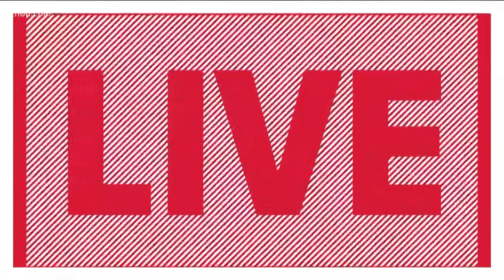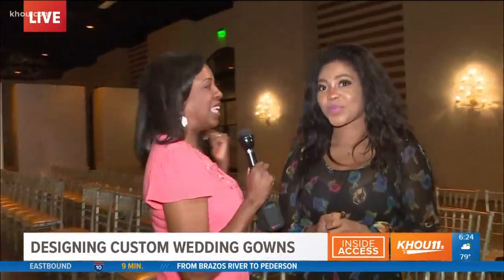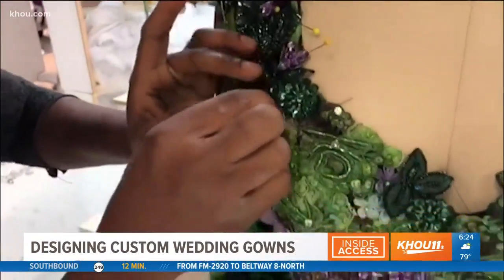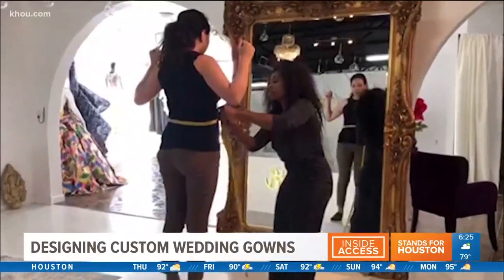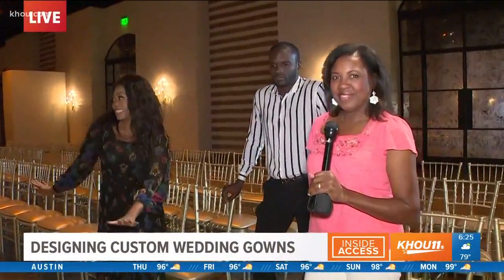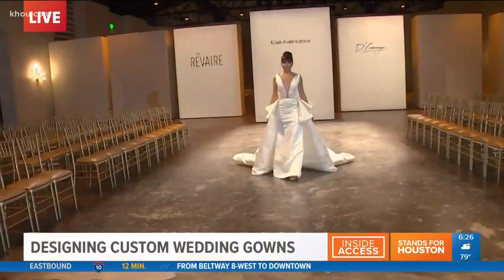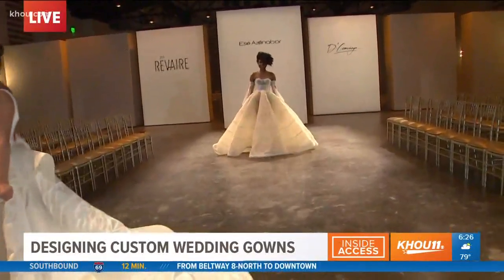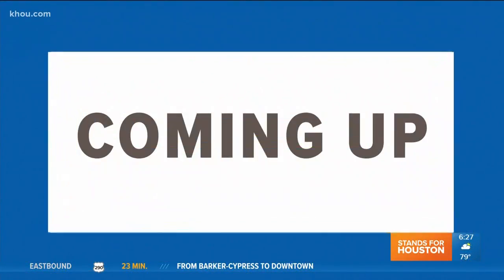Inside Access: Custom Wedding Gowns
Summer is a big time for weddings and so far we've featured the royal wedding, amazing wedding cakes by Tammy, and Thursday morning we are showing some beautiful gowns.